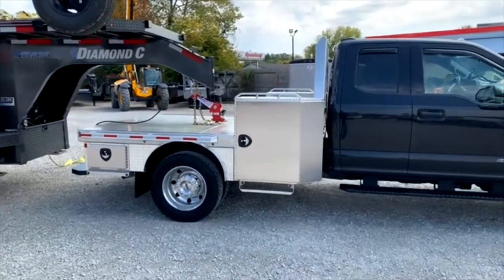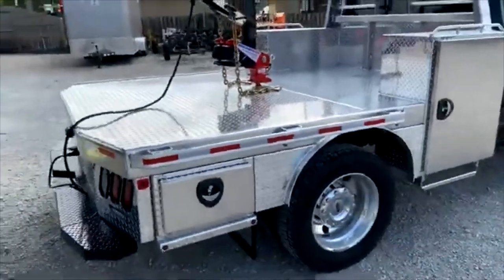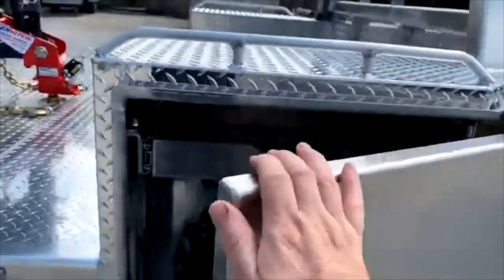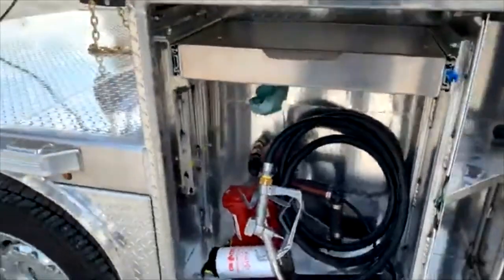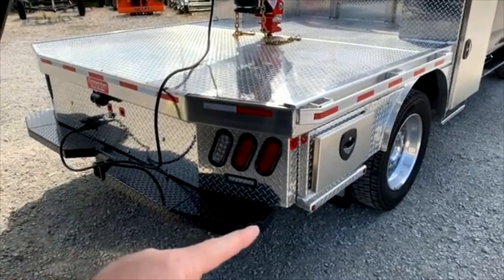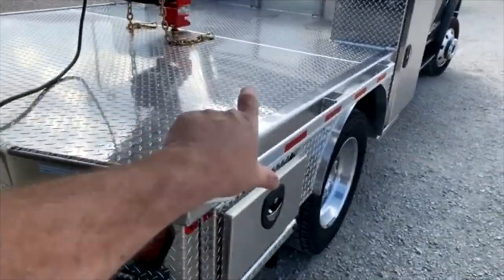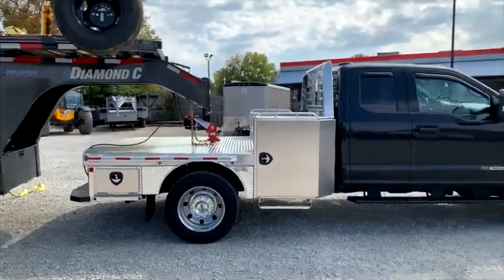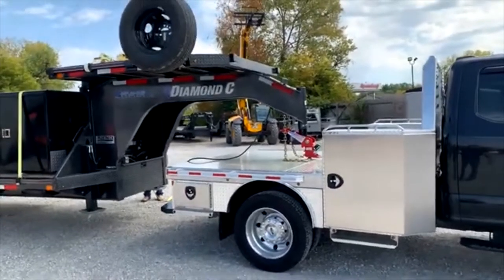Customer picks up a NEW Custom Zimmerman Truck Bed. RANCHMASTER!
Customer picks up a NEW Custom 94x114 Zimmerman Truck Bed. RANCHMASTER!

Spencer Trailers Inc.